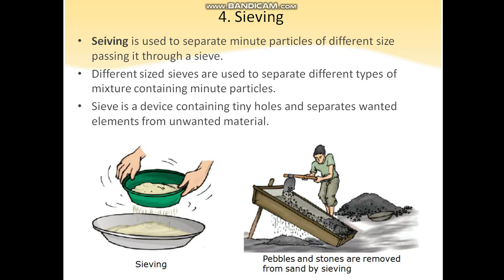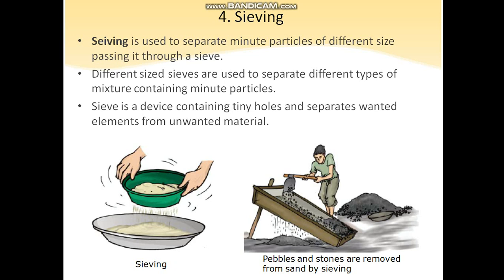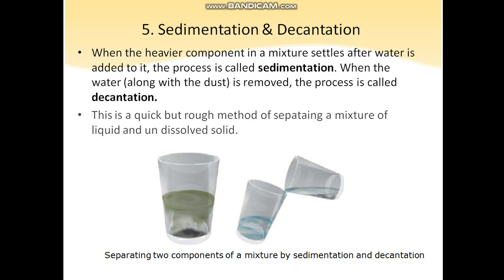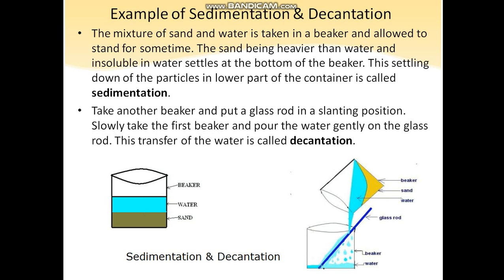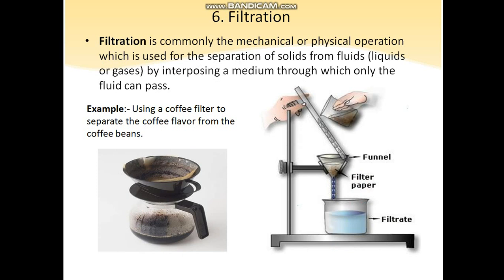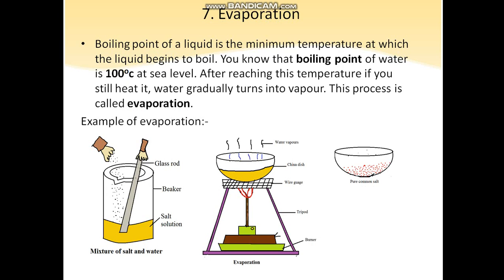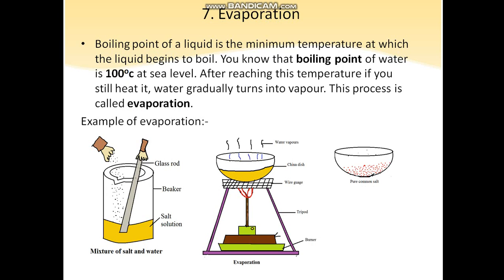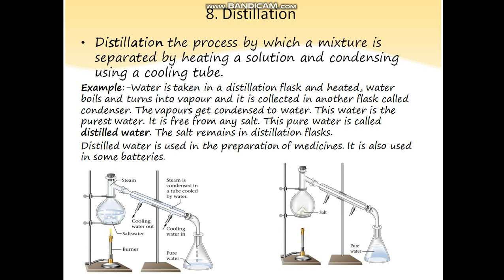Science, Ch-3, Module-2(VI)